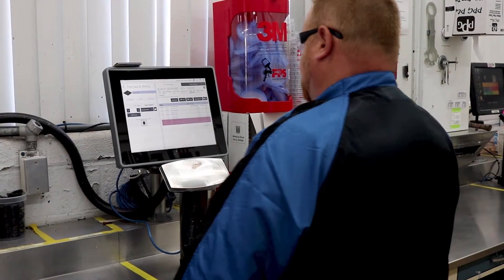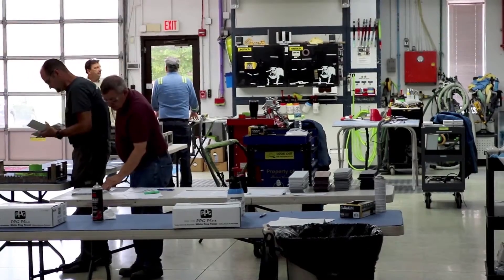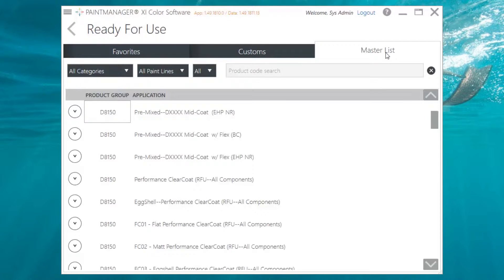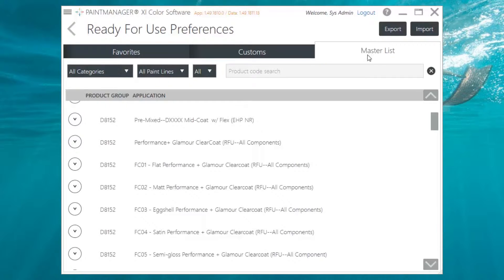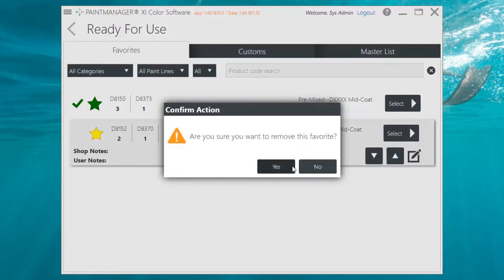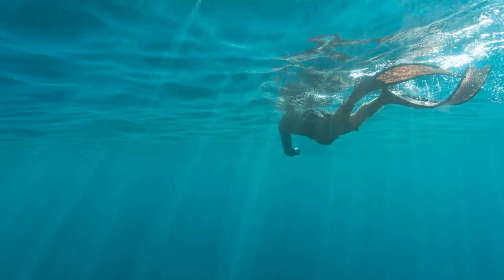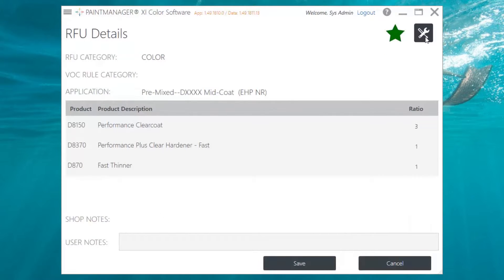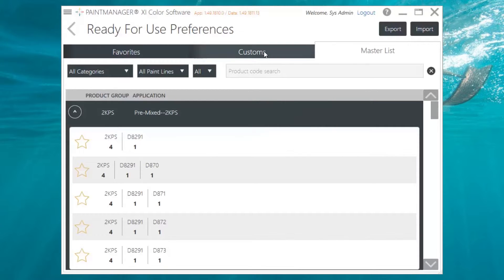Favorites true - PAINTMANAGER (R) XI